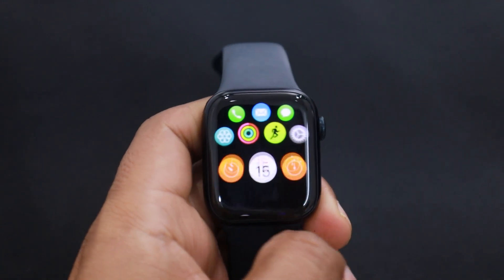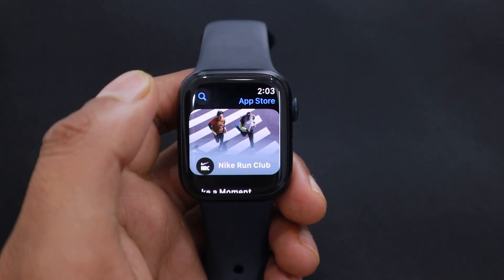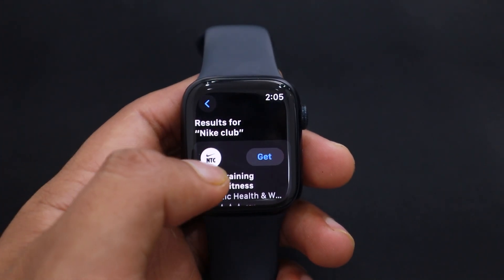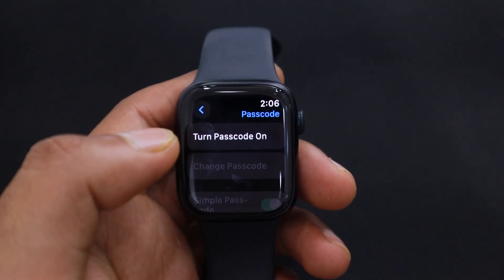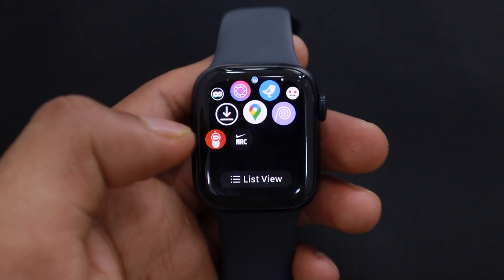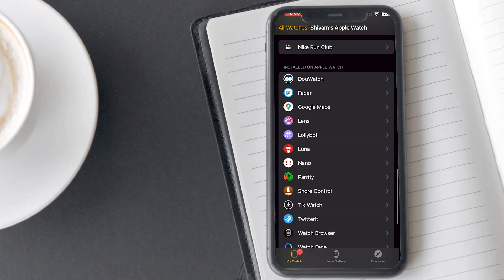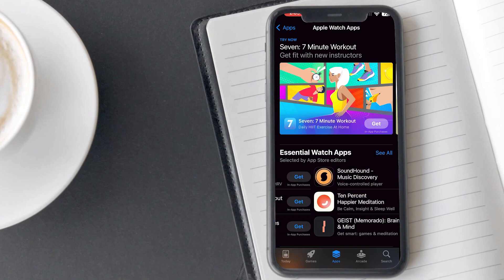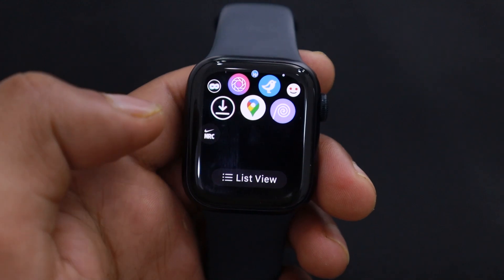How To Download Apps on Apple Watch Series 9 : Install Apps On Apple Watch 9 From iPhone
Learn how to effortlessly download or install app on Apple Watch Series 9. Discover the step-by-step process to install apps directly on your Apple Watch from your iPhone. Unlock the full potential of your smartwatch as we guide you through adding and enjoying a variety of apps on your Apple Watch Series 9.

How to download apps on Apple Watch series 9,
how to install apps on apple watch,
how to install apps on apple watch from iPhone,
how to get apps on Apple watch 9,
how to add apps from iPhone to apple watch,
how to put apps on apple watch series 9,